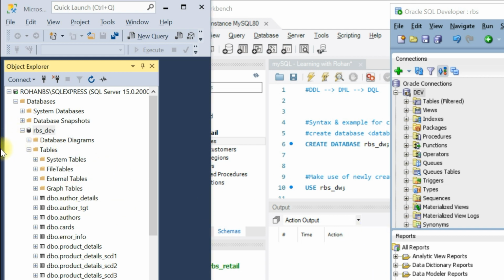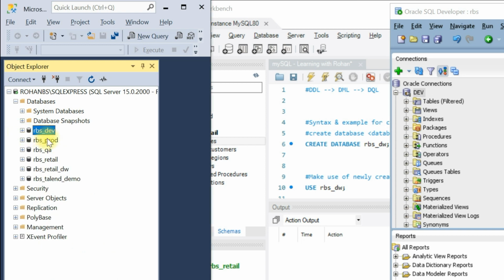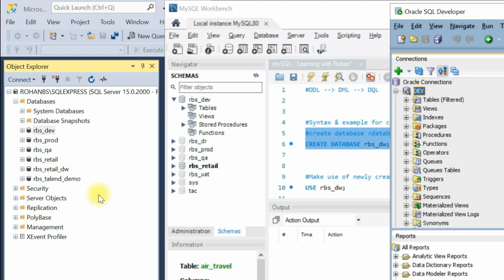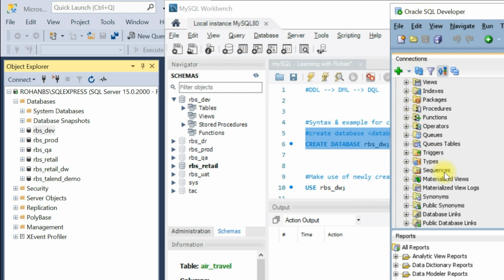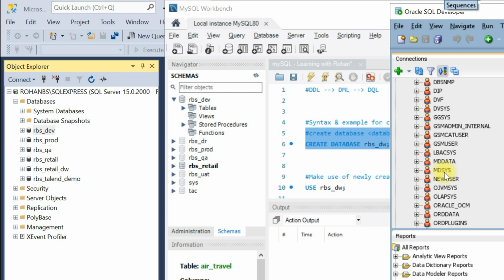Difference Between Oracle Mysql And Sql Server | Difference Between Oracle And Sql Server Database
Our video is about difference between oracle mysql and sql server subject but we try to cover the subjects:
-difference between oracle and sql server database
-sql server and mysql difference
-comparison between oracle and sql server

We have built up all the knowledge and experience from experts regarding this topic, so please continue reading and watching this video to find out more about difference between oracle and sql server database
One thing I noticed when I was looking for details on "difference between oracle mysql and sql server" was the lack of relevant details.
difference between oracle mysql and sql server however is a subject that I understand something about. This video therefore should be relevant and of interest to you.

Cool? If you were waiting for the ideal time to seize this opportunity, the time is now. Click the ling above Today!
When utilizing YouTube on your computer, the size of your video player will automatically adapt based upon the available rezolution in your web browser window.

If you desire to manually alter the size of your video gamer, merely adjust the size of your web browser. You can select the Theater mode button in the bottom corner of the video gamer to view your video in a big gamer without going into complete screen, or the Miniplayer button to view in a smaller player.

I hope you liked this YT vid where we covered as high as we can about difference between oracle and sql server database as well as sql server and mysql difference